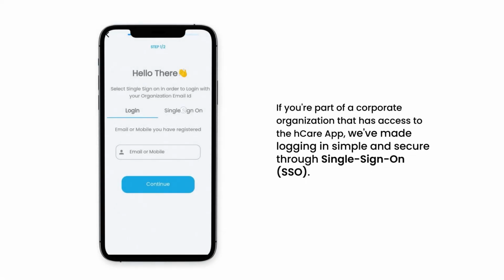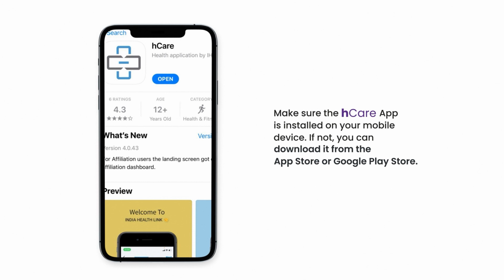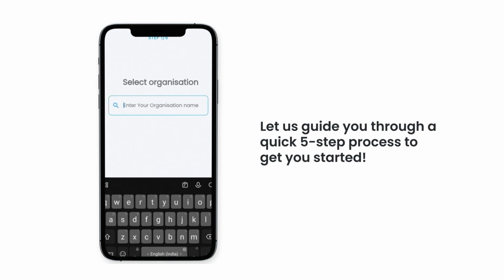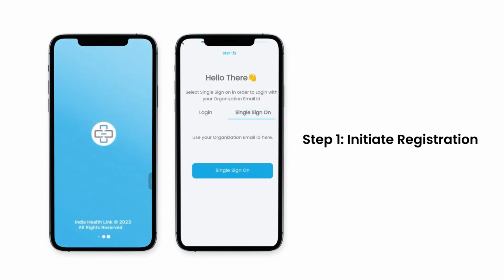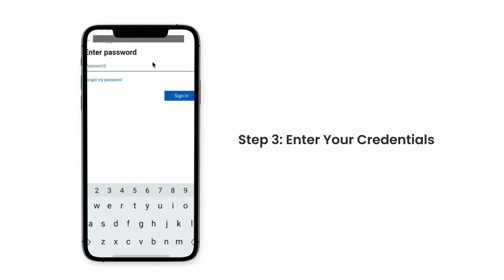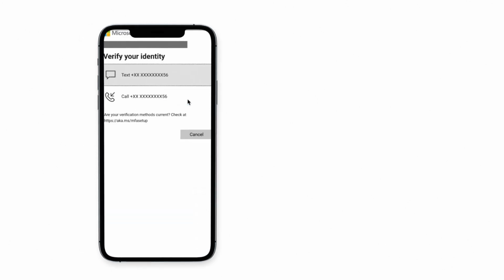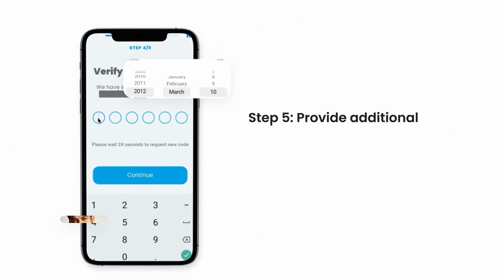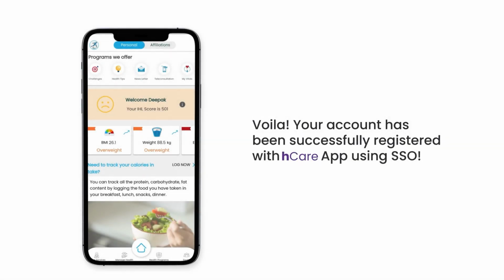hCare App SSO Registration Guide: Quick and Seamless Health Management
Welcome to hCare, where managing your health is as easy as a tap! In this tutorial, we'll walk you through the simple and secure Single-Sign-On (SSO) registration process for the hCare App.